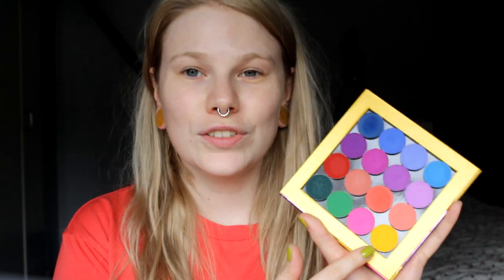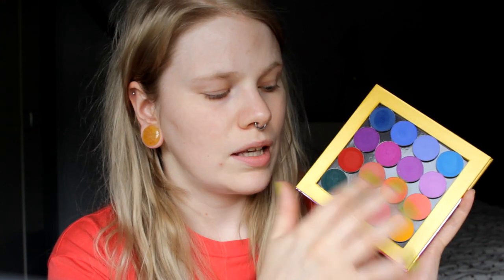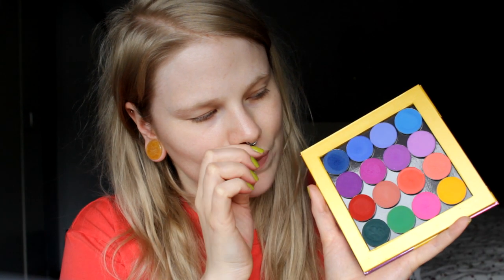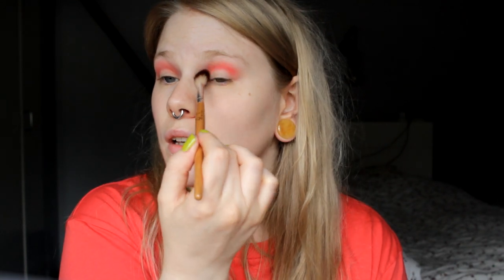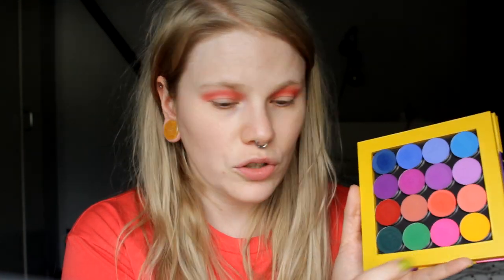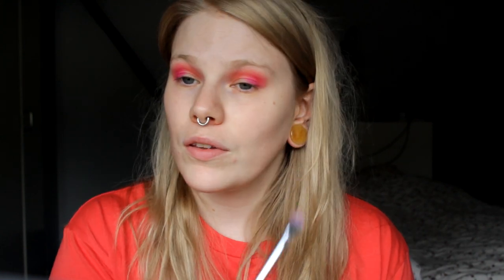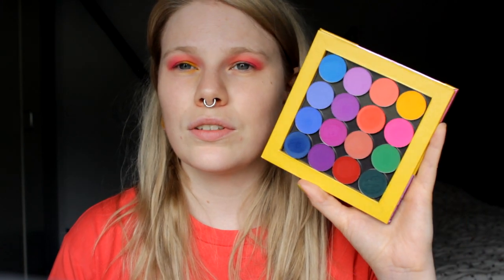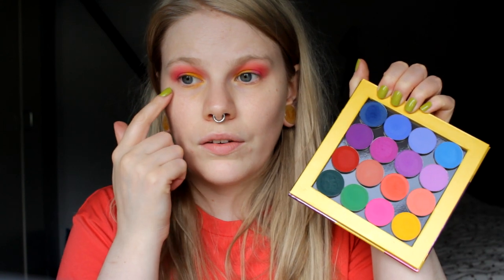| First Impression | Coloured Raine Vivid Pigments |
Today I will try the new Vivid Pigments from Coloured Raine for the first time! A review will be up when I have tried it a couple of times and also have tried all of the shadows.

If you want to by these shadows (and palette) they are availible on both Coloured Raine's own website and on BeautyBay BUT not all colours are in stock.

FAQ:
Born: 1989
Ears: 20 mm
Septum: 2,4 mm

EQUIPMENT:
Camera: Canon EOS 600D
Editing program: Sony Vegas Pro 13
Lights: Day light and/or 2 soft boxes